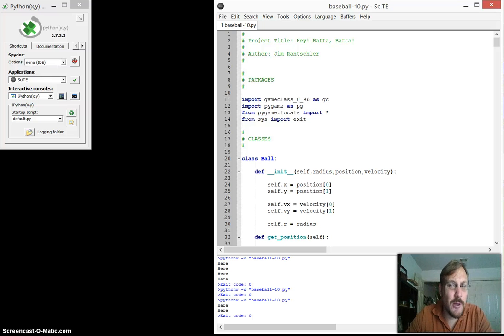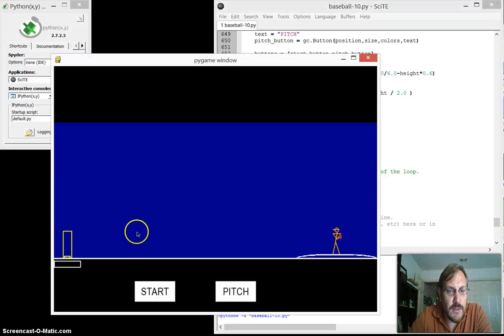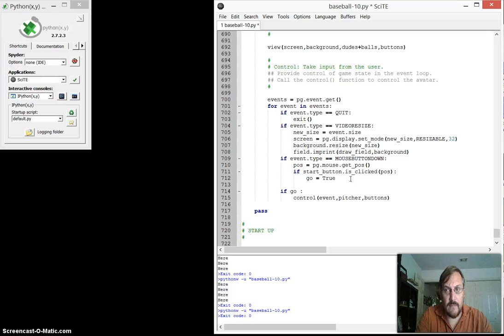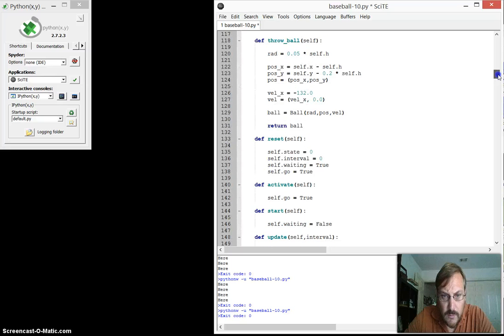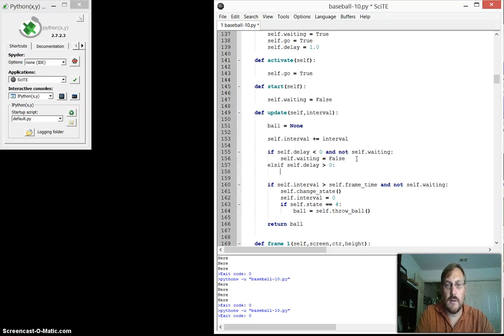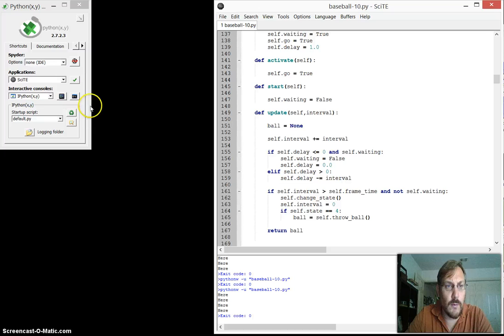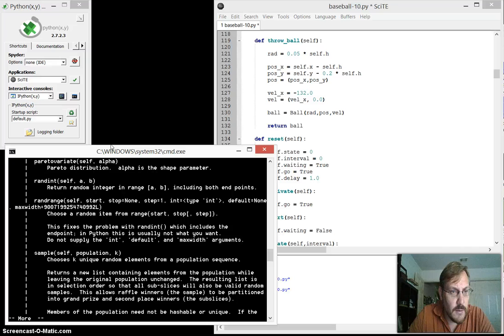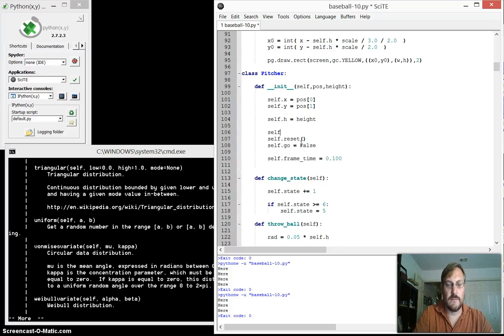BB11 - Automating the Pitcher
Here I migrate away from controlling the pitcher to controlling the batter by refactoring the pitcher to throw at a random time interval after the "START" button is pressed.